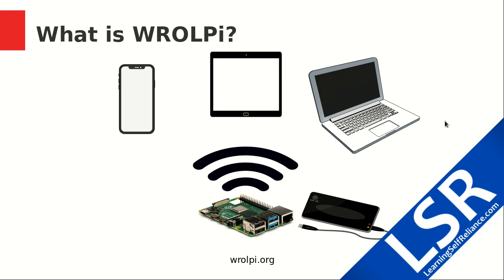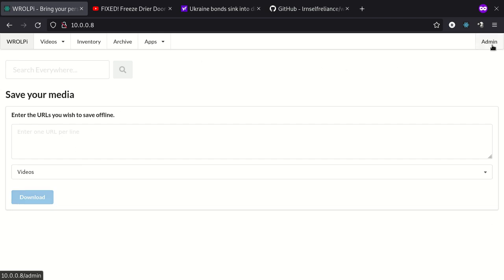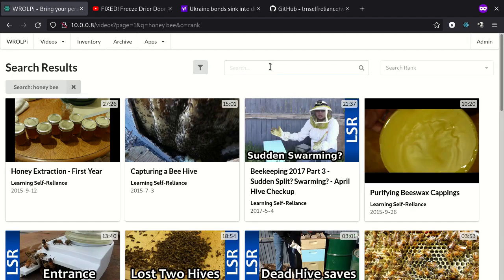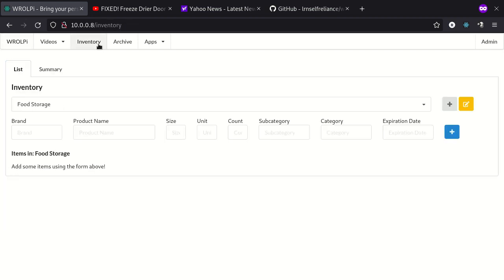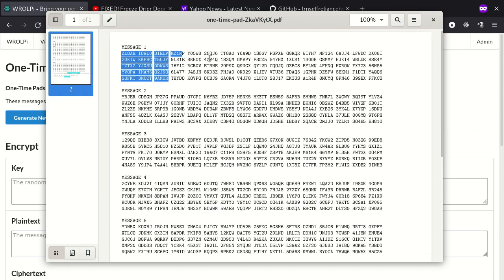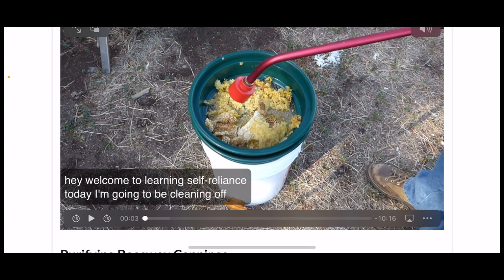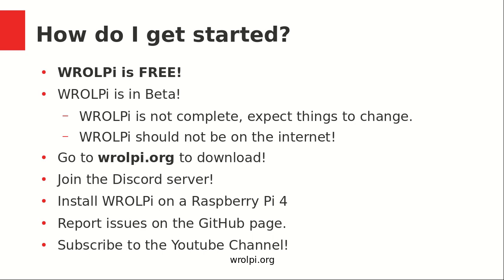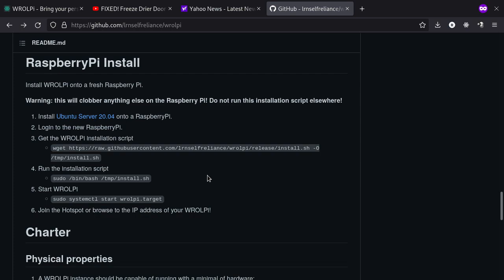No Internet? No problem! WROLPi - Take your internet off-grid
WROLPi is free, open-source software to help you survive the world Without Rule of Law!  Install it on a Raspberry Pi!